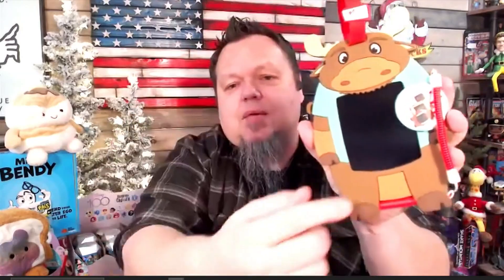Countdown to Christmas: Shopping for toys $20 and under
Making a holiday shopping budget and sticking to it can be tough each year. The Toy Insider shared some picks for children's toys under $20.